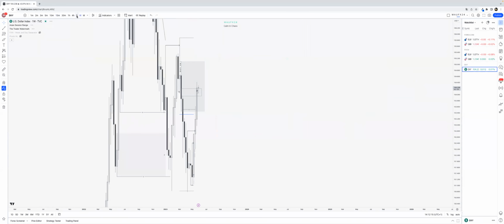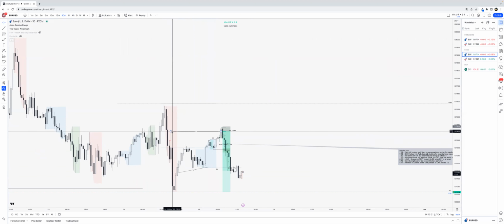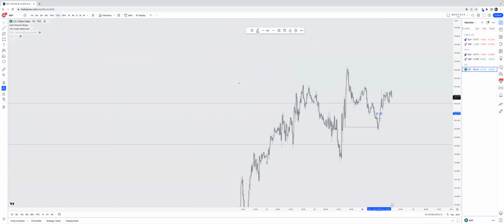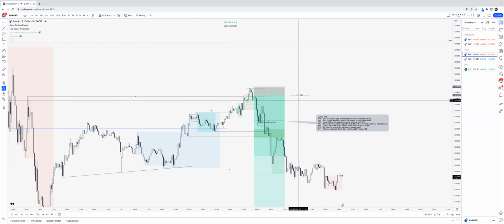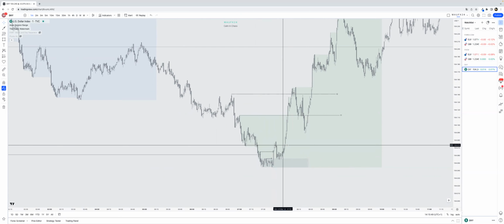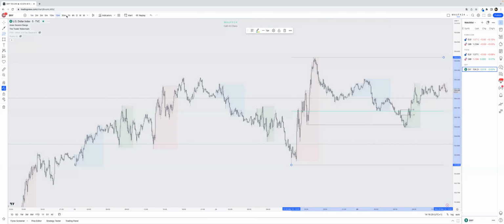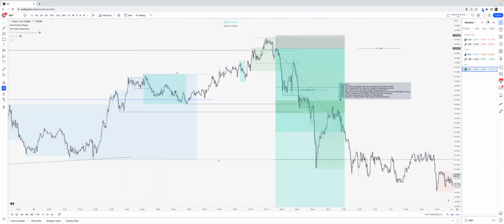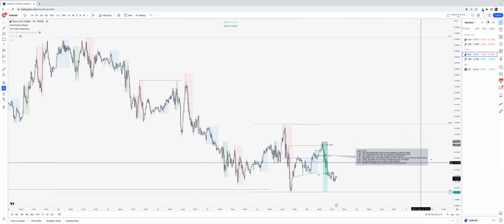Case Study #55 EURUSD 29-5-23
EU SHORT. GREAT START TO THE WEEK AND TO END THE MONTH
TP1: 3.2r (should've been 1:4.3)
TP2: 8.5r (Asia Low)
TP3: 14.5r (PWL/PDL) Following the structure. Maybe we can extend this one a little bit